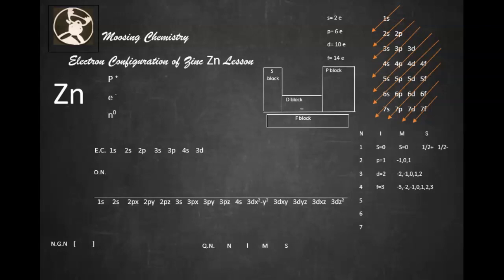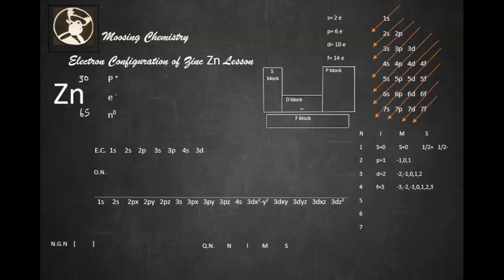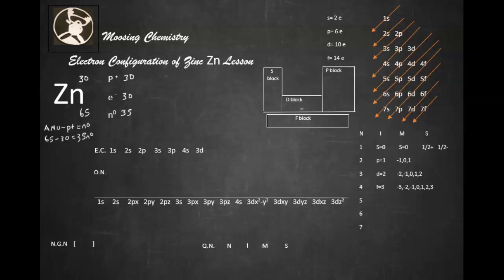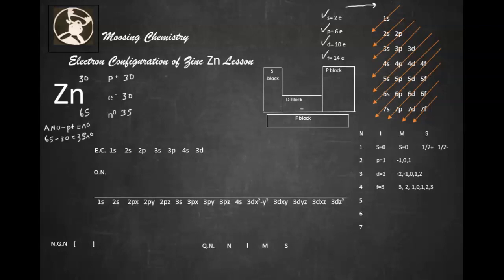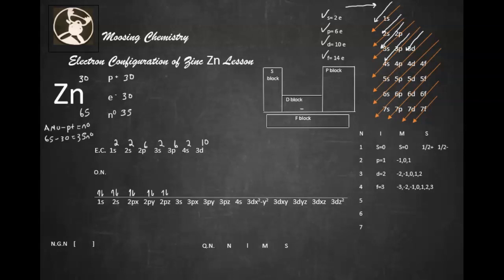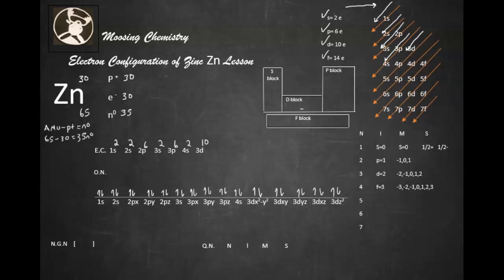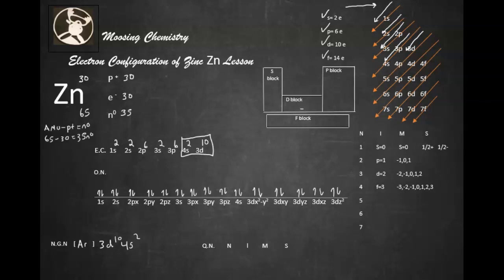Electron Configuration of Zinc Zn Lesson